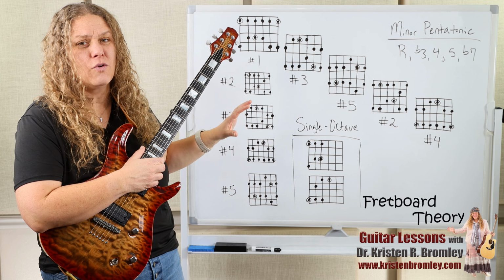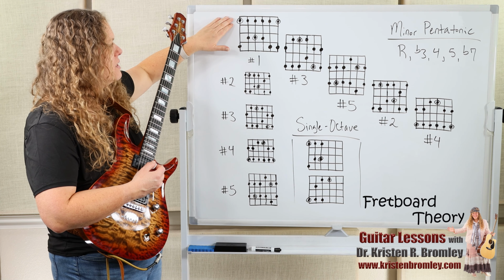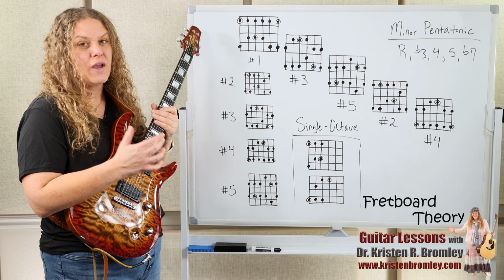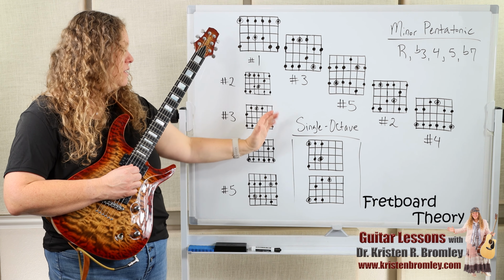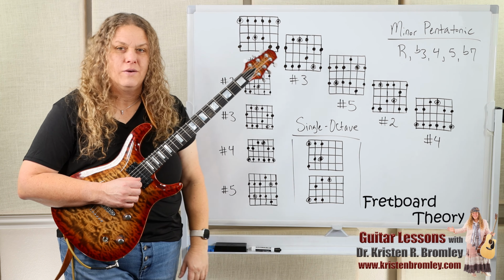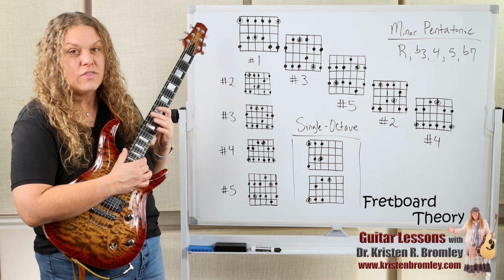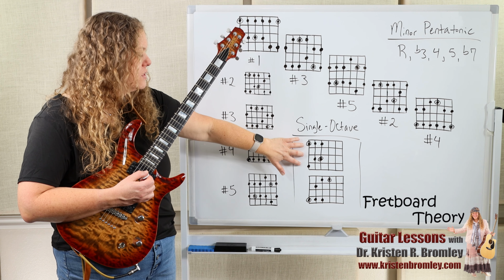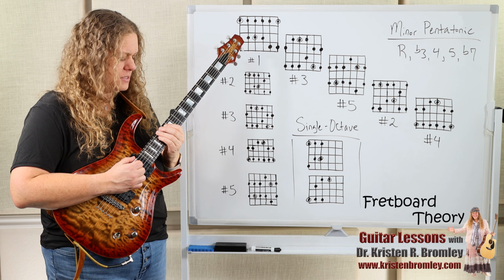Best Way to Play the Minor Pentatonic Scale Forms on the Guitar - Fretboard Theory Lesson 43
Dr. Kristen R. Bromley's Fretboard Theory Lesson Series covers numerous ways to master the guitar fretboard.  These lessons are newly released each Thursday for "Theory Thursdays."  In this Lesson, Dr. Bromley goes over the best scale system approach for playing the Minor Pentatonic scale on the guitar, which overlaps with the system for playing the major scale.